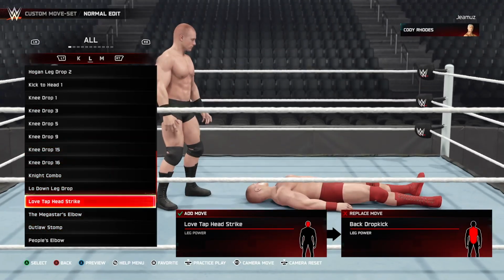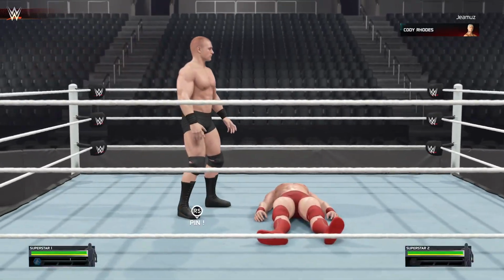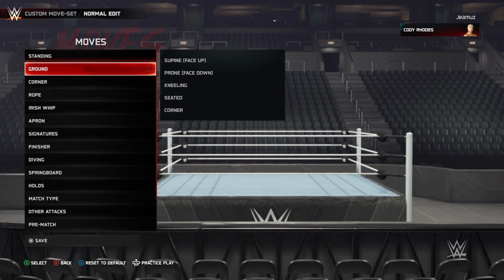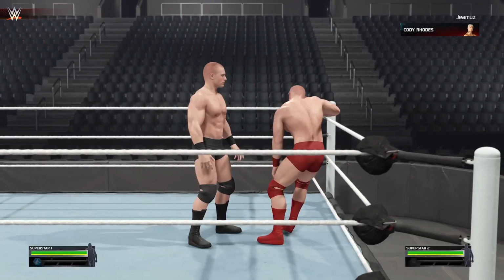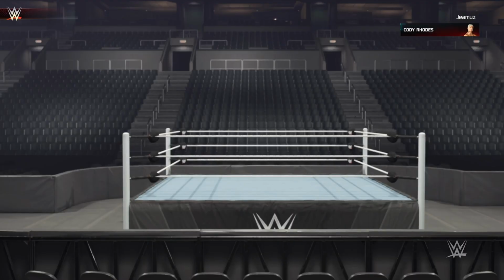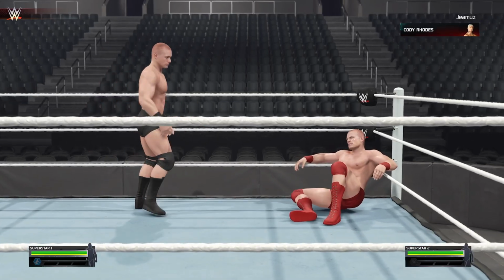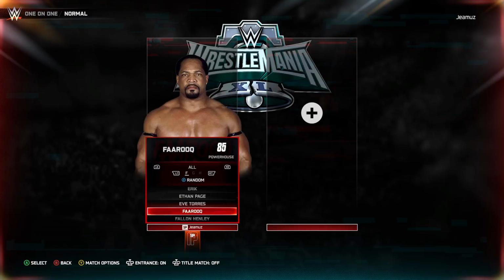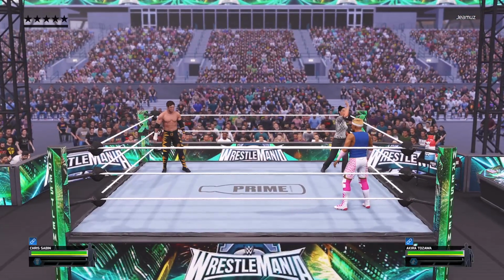UPW UB Guide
UPW (Underground Pro Wrestling) UB Guide